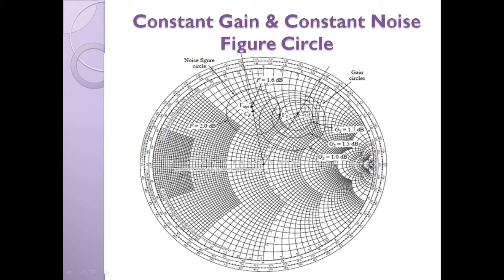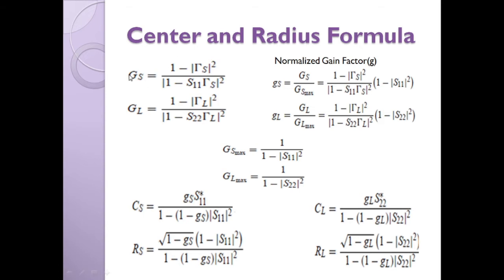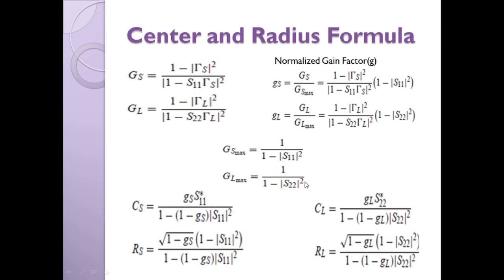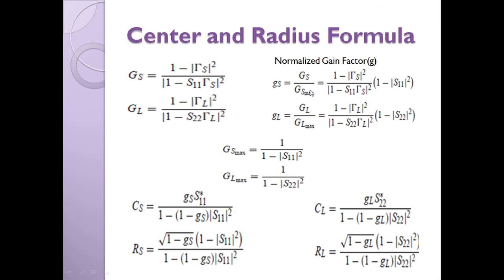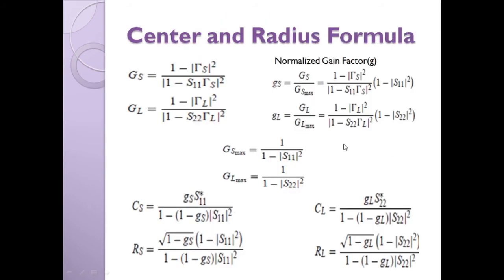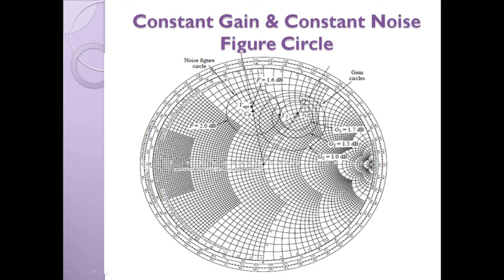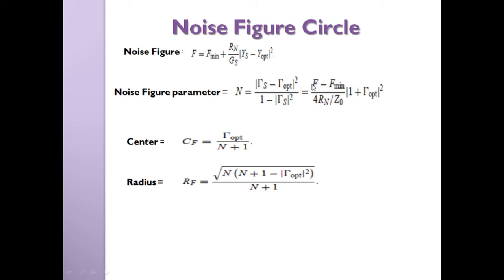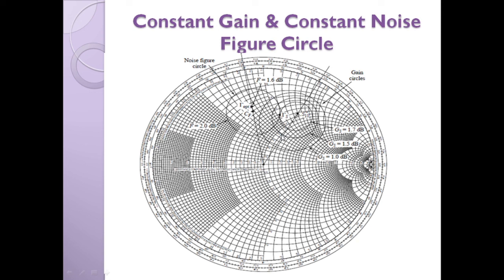Low Noise Amplifier Design Part 1